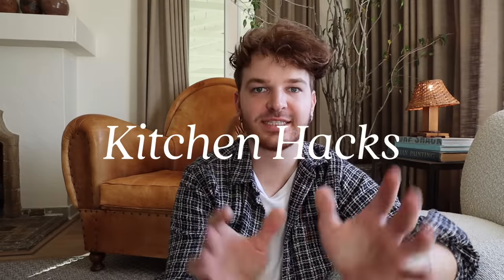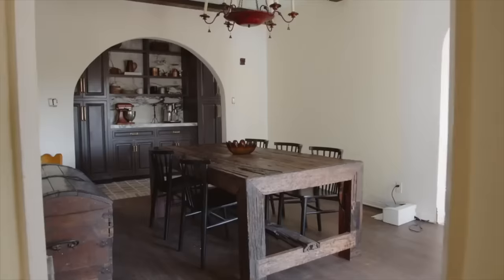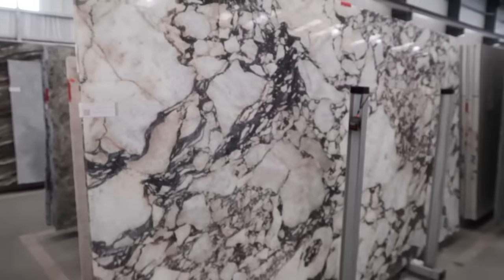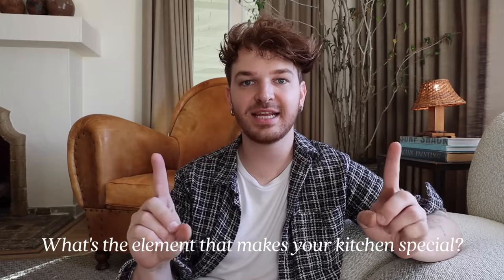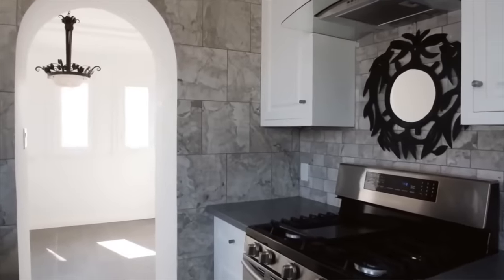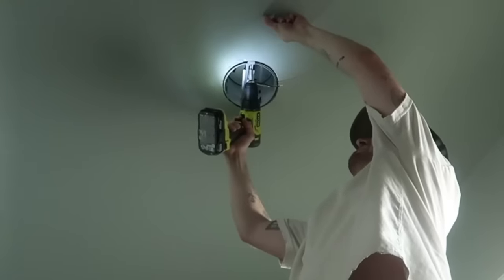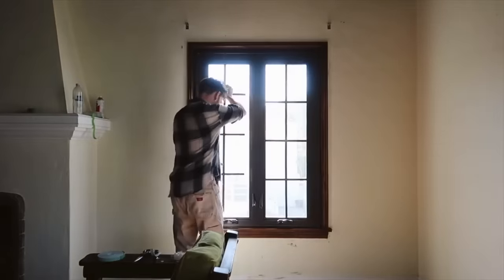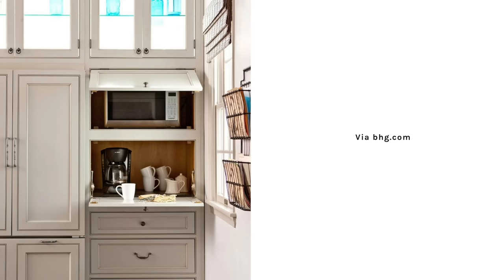10 HACKS to Upgrade & Elevate your Kitchen!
☆ Shop Lone Fox (Vintage Drop at 10am pst + New Holiday Decor)

In today's video I'm sharing some of the special details and DIY projects that I kept in mind when updating my own kitchen. From form to function, I'm sharing all my favorite kitchen details that are sometimes overlooked! Even if you are in a rental, some of these tips can still apply to your kitchen.